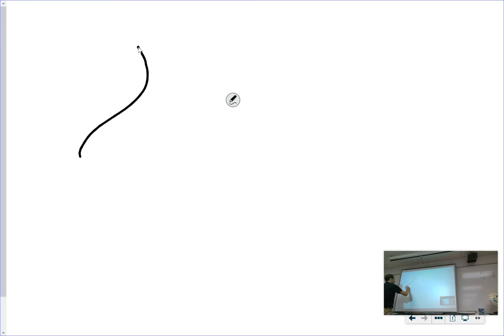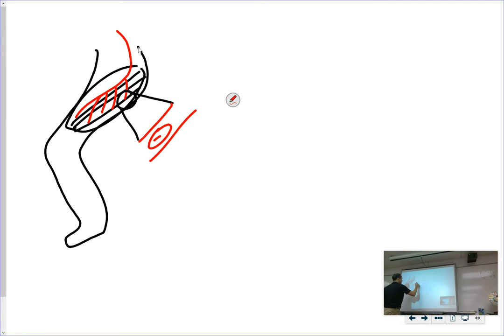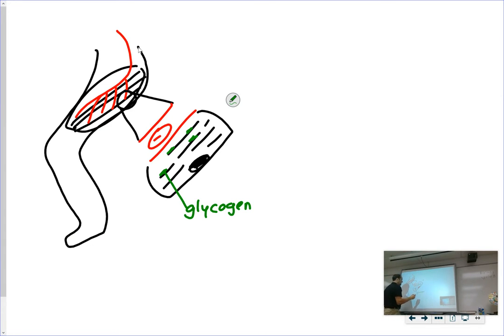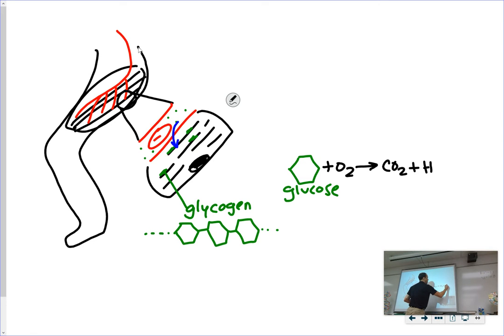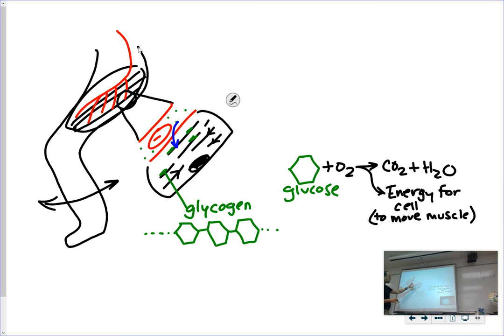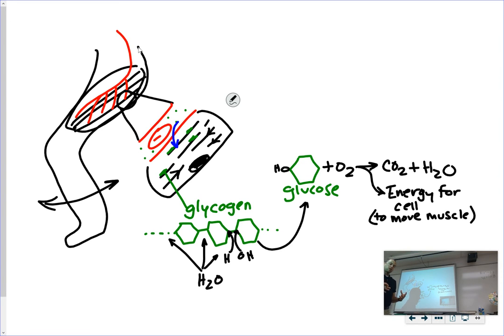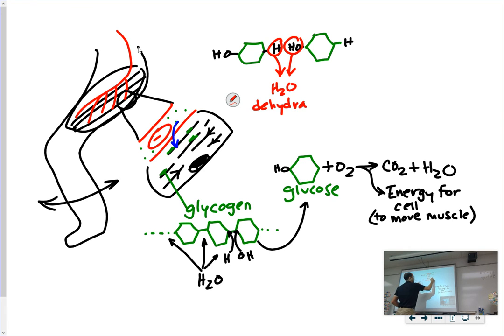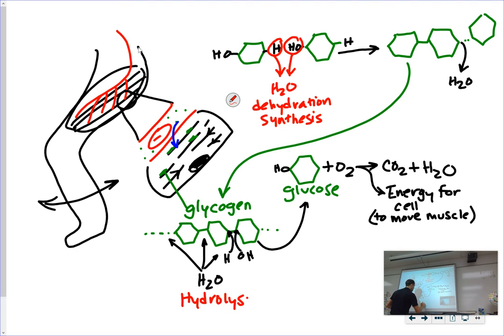Glycogen production and breakdown